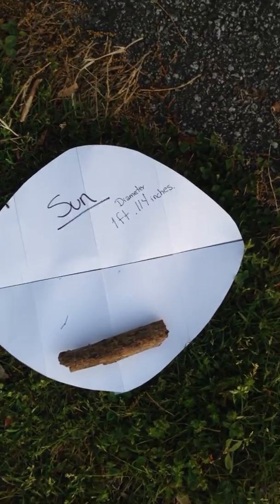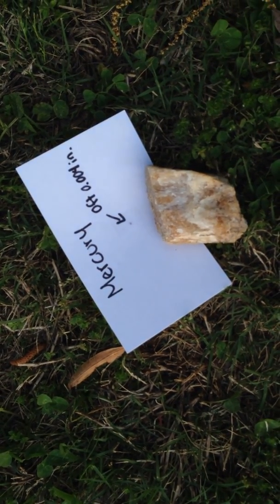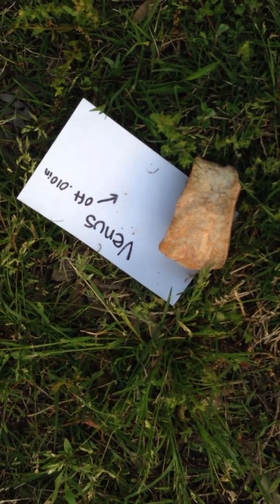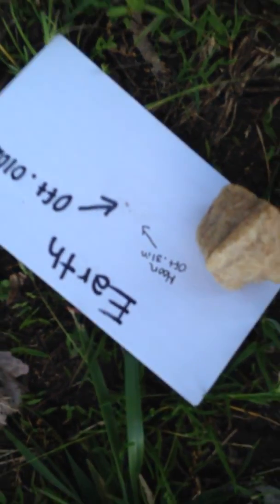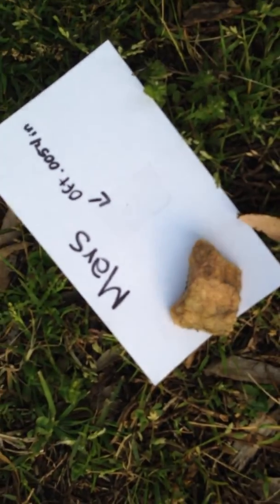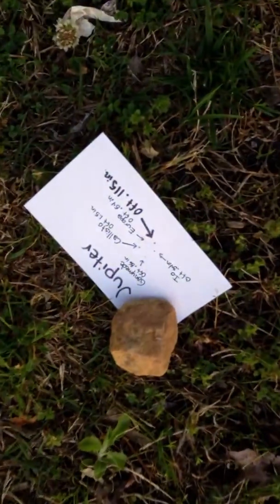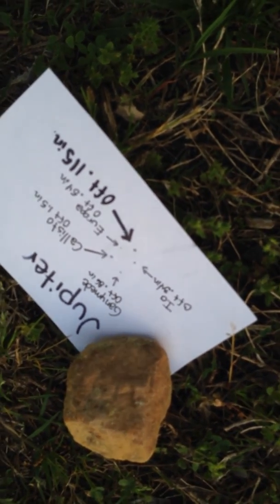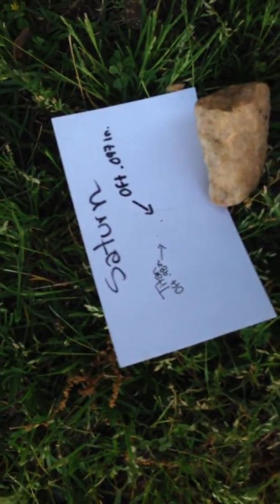Solar System to scale